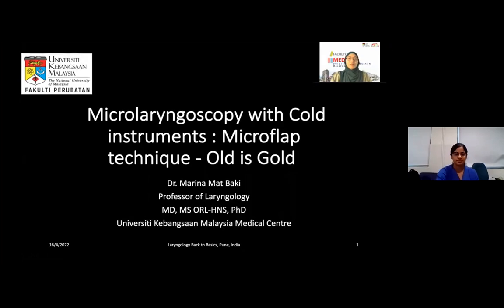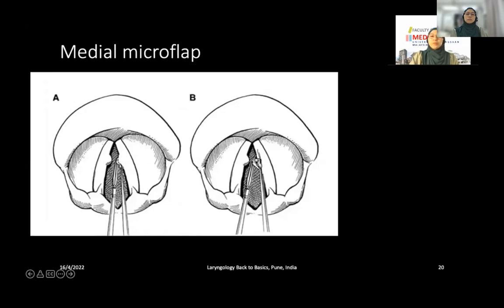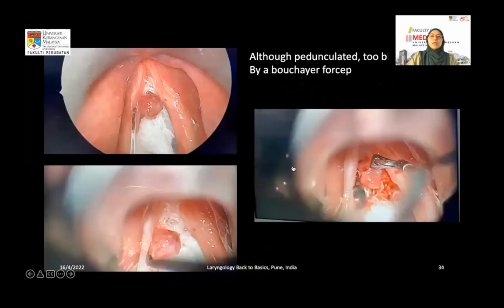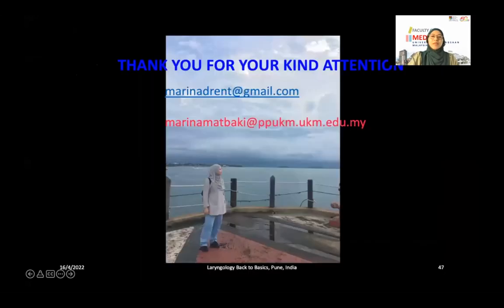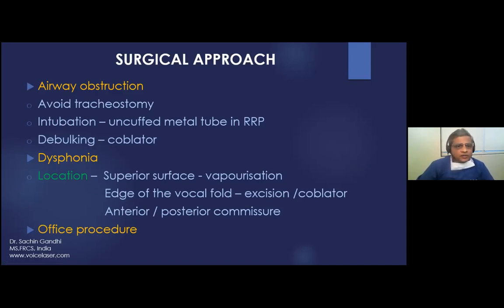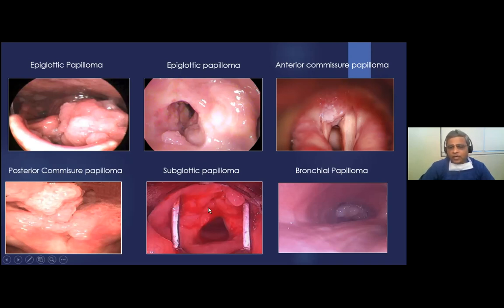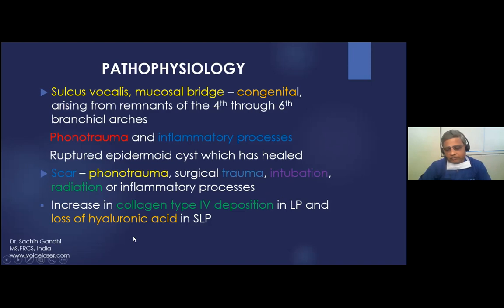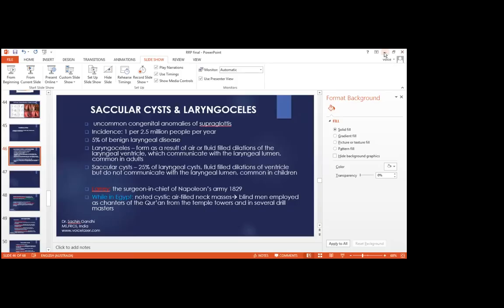Laryngology Clinic: Session 2